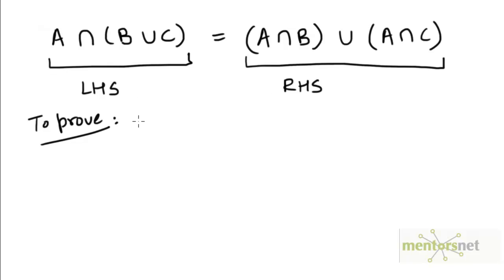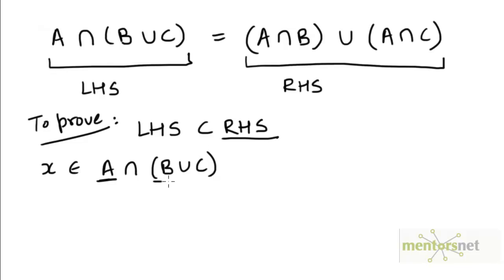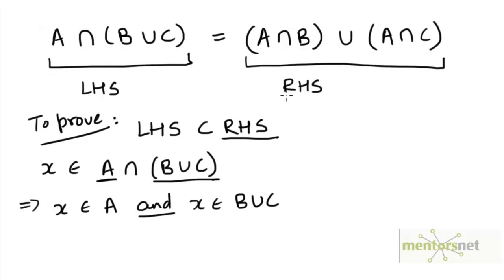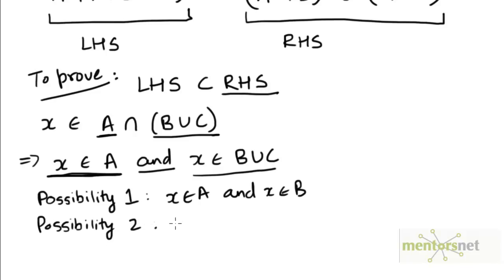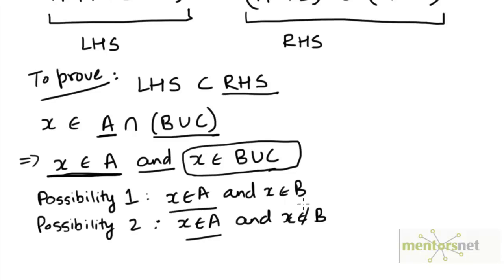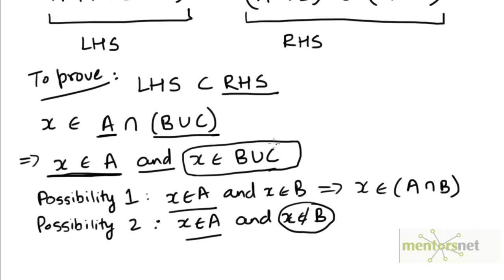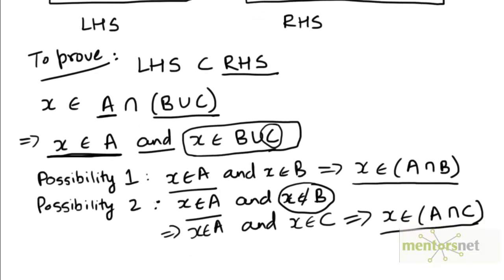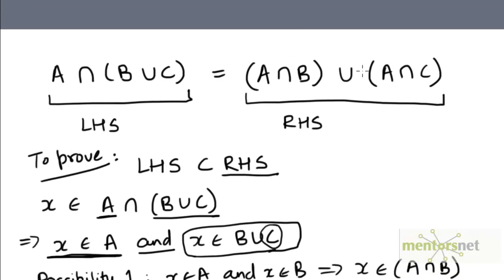54 Distributive Law for Intersection over Union proof using the definition of set equality part1